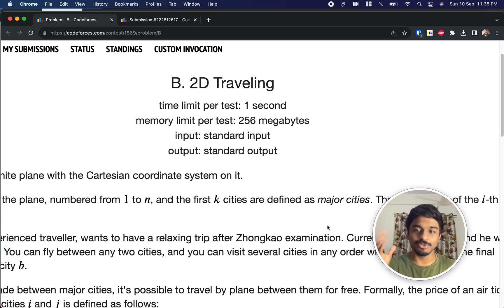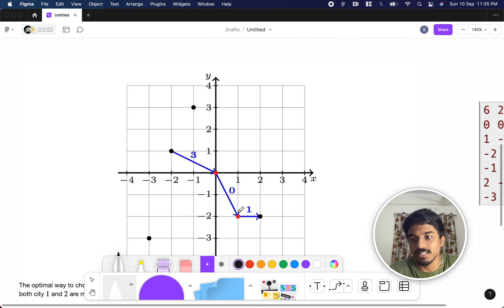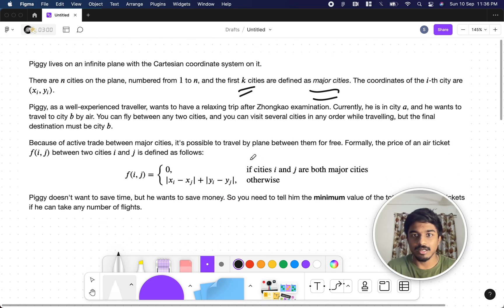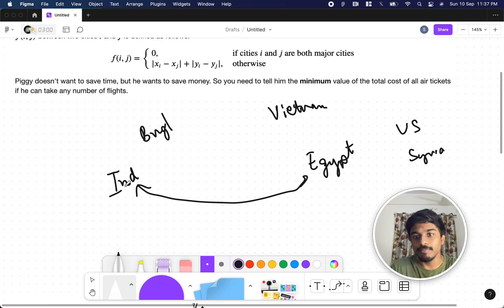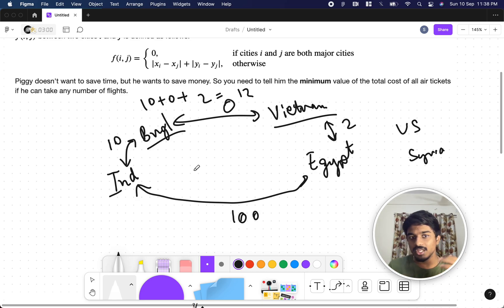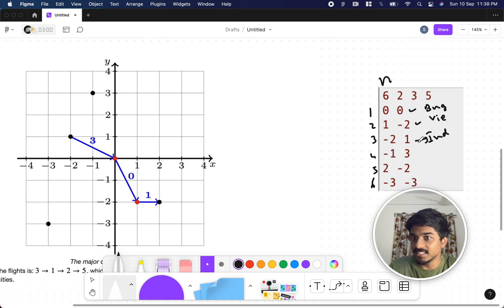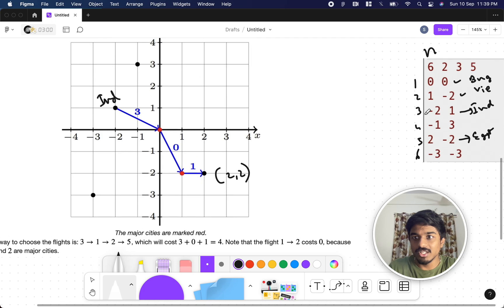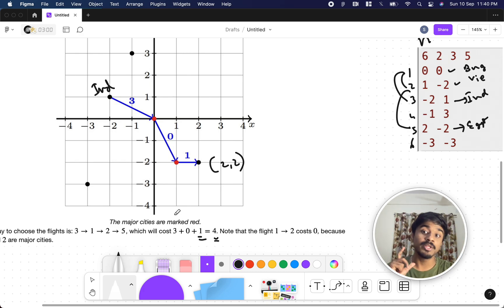2D Traveling | Codeforces 1869B Solution | Codeforces Round 896 (Div. 2) | English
Problem name: "2d traveling"
My Submission: